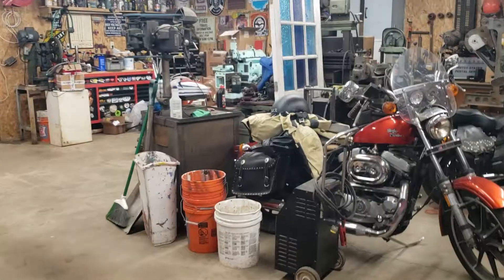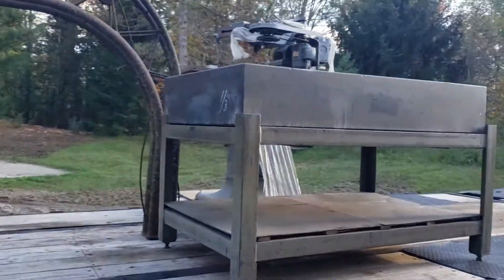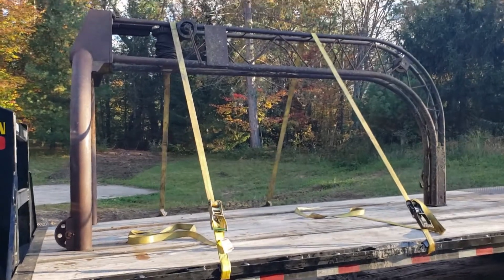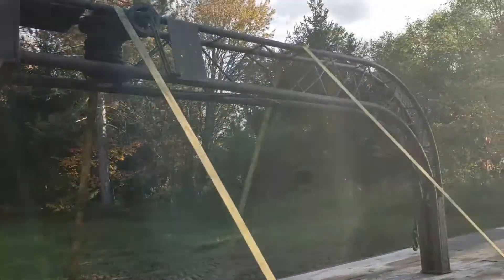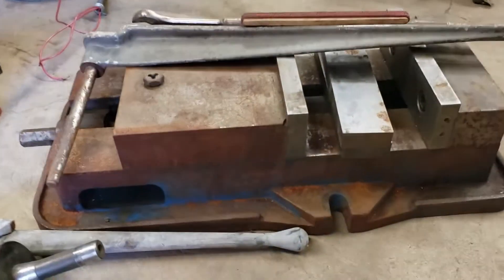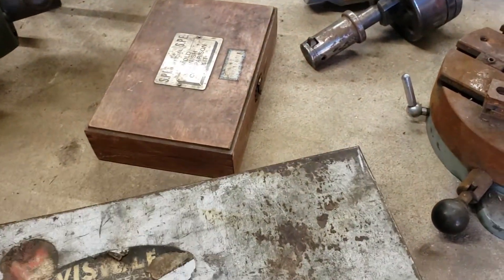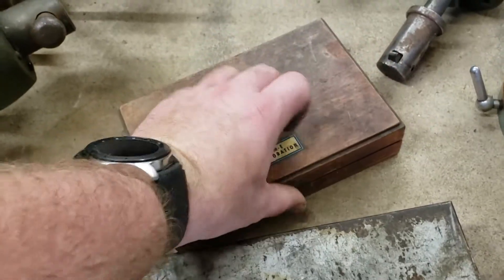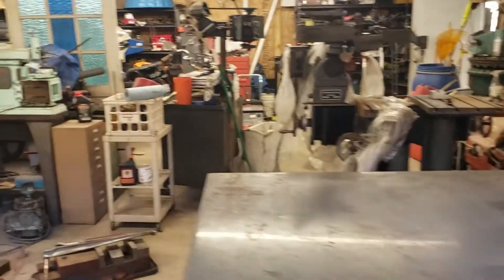October 2021 shop update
Fresh picks in the shop!  Now to get everything reorganized and it all in it's new homes.